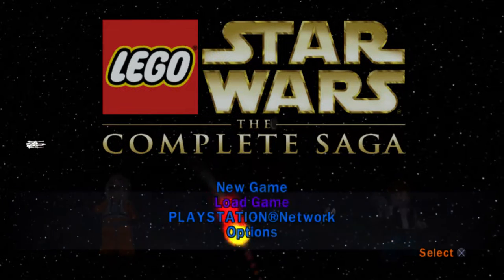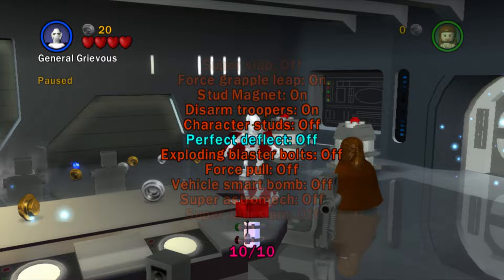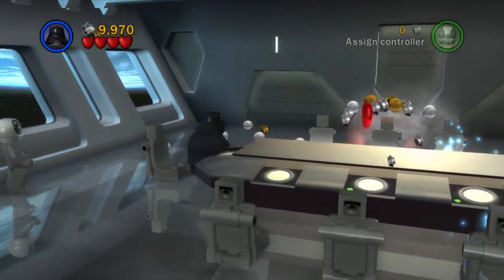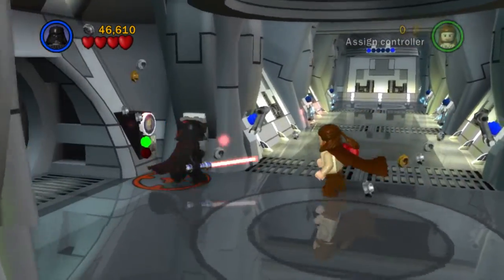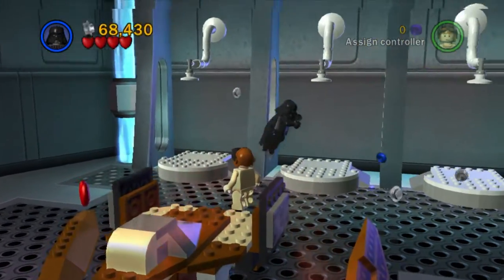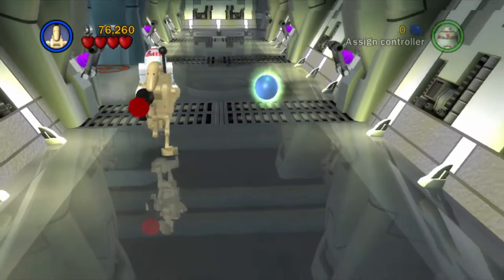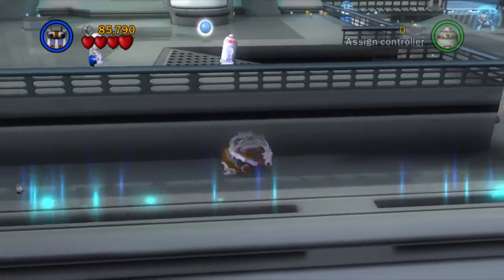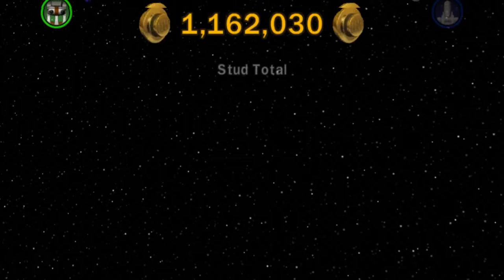Lego Star Wars The Compete Saga Test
This is me using the built in computer mic for recording these videogame videos. And the mic isn't the best so this is labeled as a test.